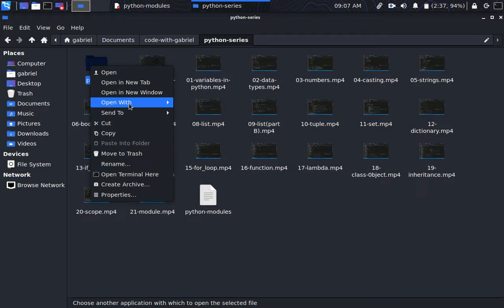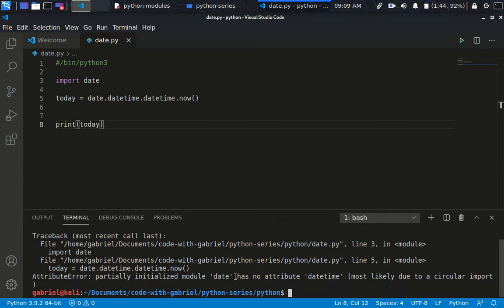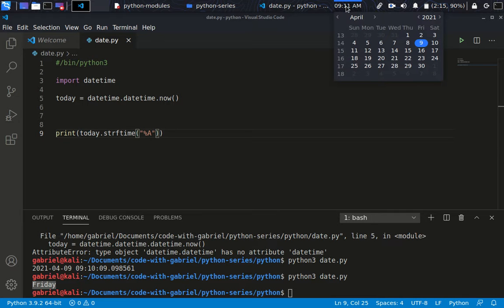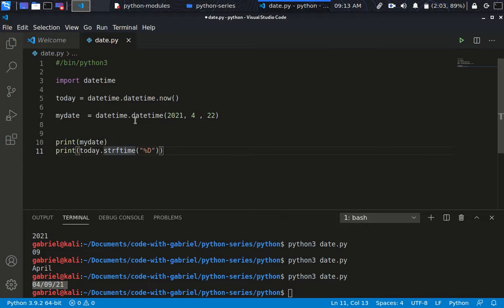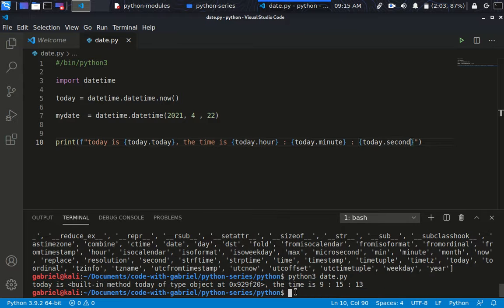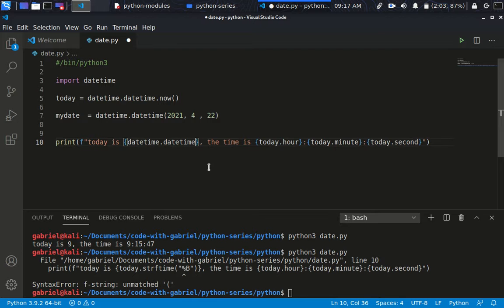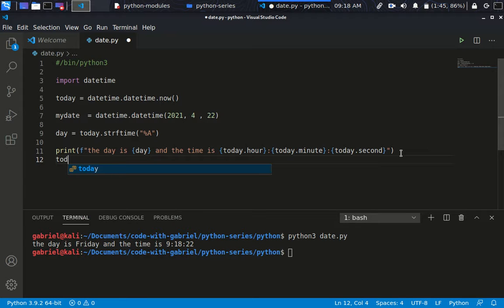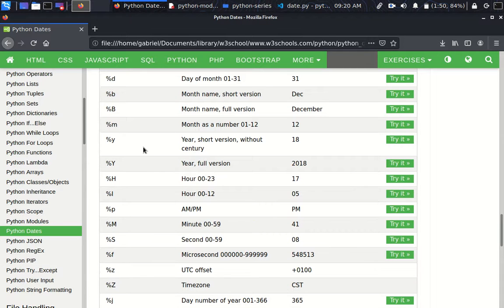22 Date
Date in python